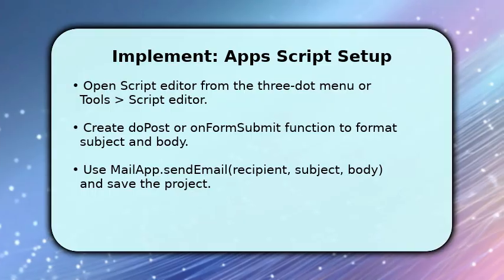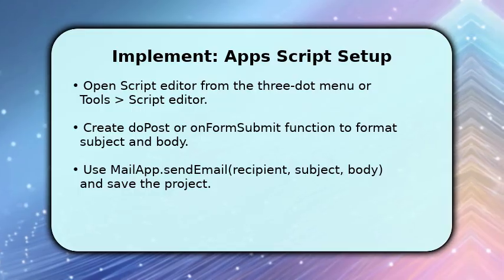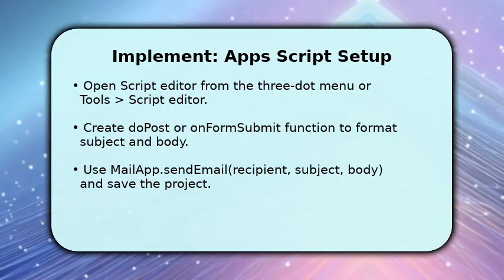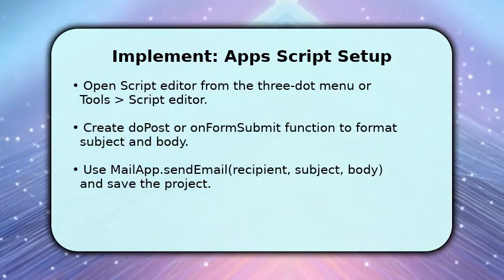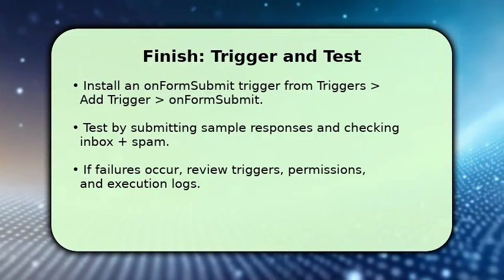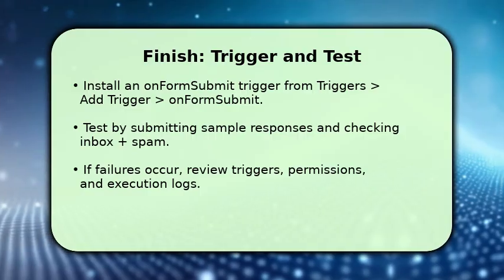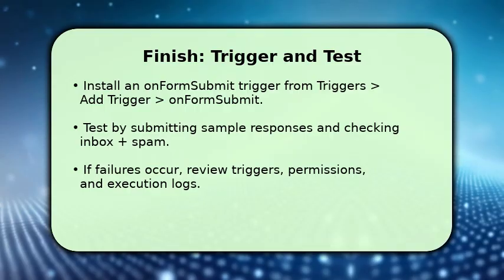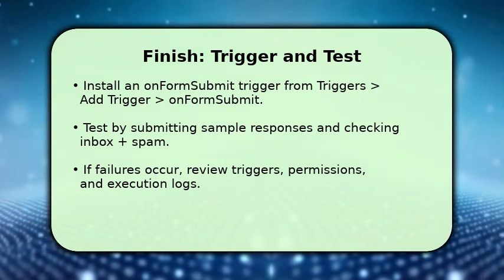How to Get Google Form Responses Emailed - Step by Step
How to Get Google Form Responses Emailed - Step by Step | 🔒 Surfshark VPN Deal — Stay private and secure. $1.99/mo + 3 Months Free ▸

Learn the step-by extricate Google Form responses directly to your email with this comprehensive guide. Discover how setting up automatic emails and configuring notifications can streamline data collection for projects or surveys.

Google Form,